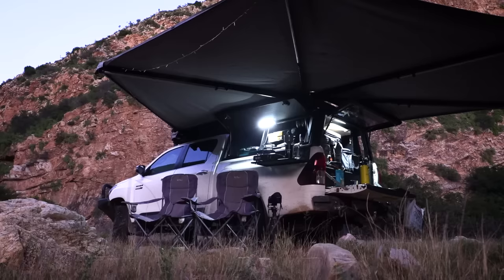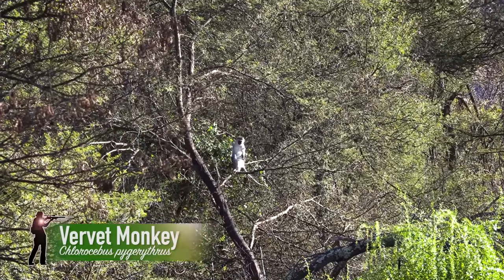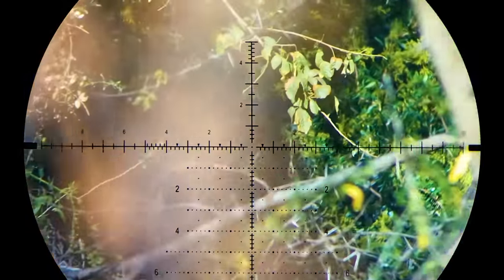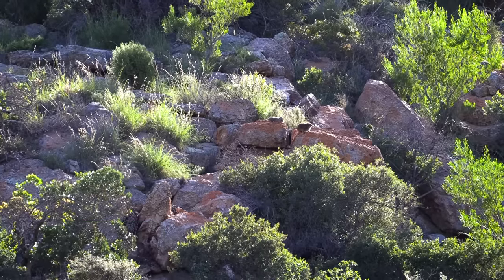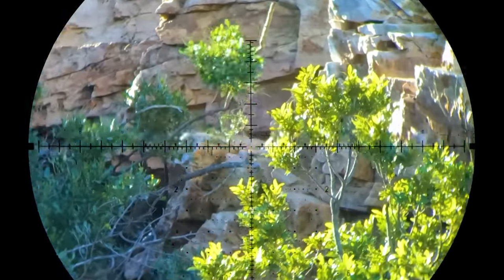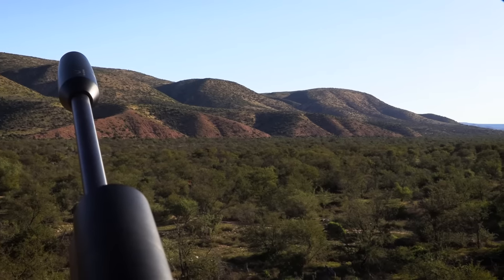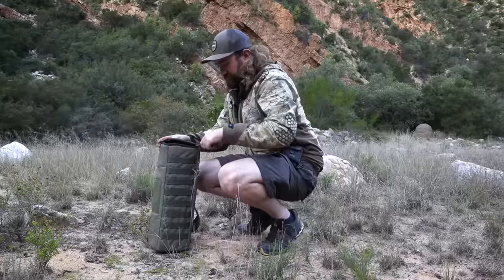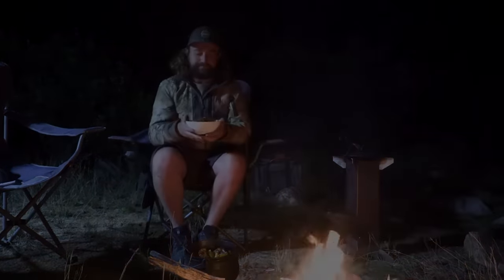Hunting & Cooking! Baviaanskloof Hunt, Episode 2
We get down to business on Day 2 of our Baviaanskloof Hunt as we head out in search of Monkeys and Dassies!